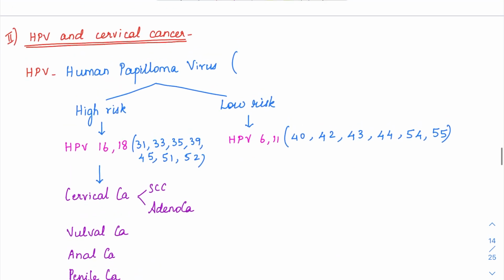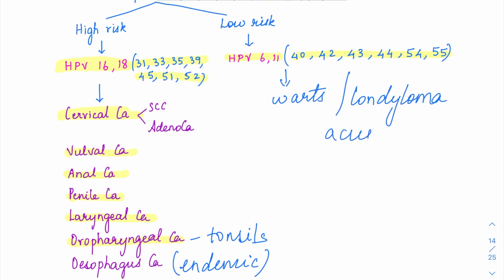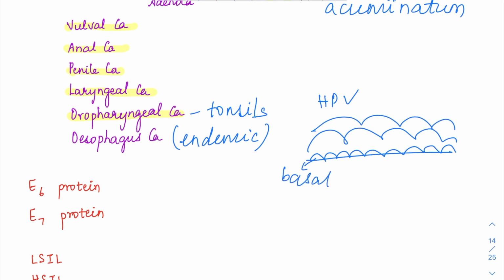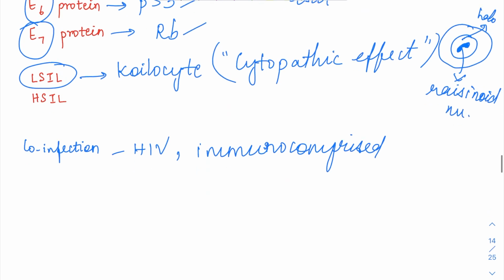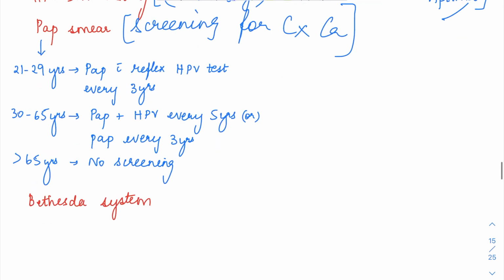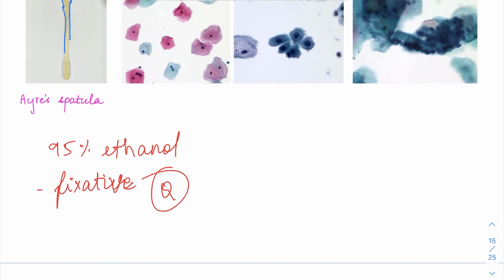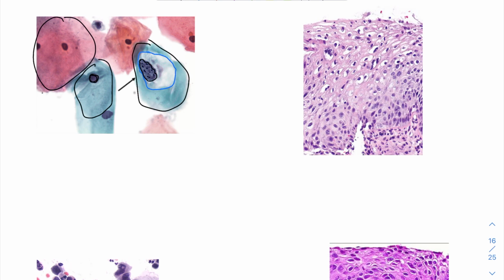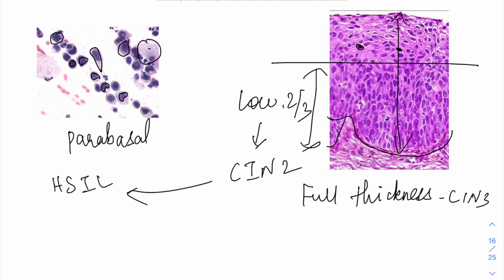HPV & Cervical Cancers - MCQ concepts